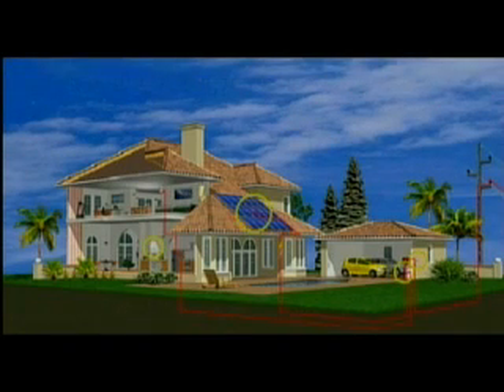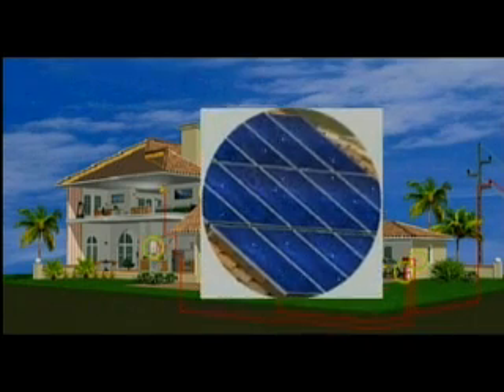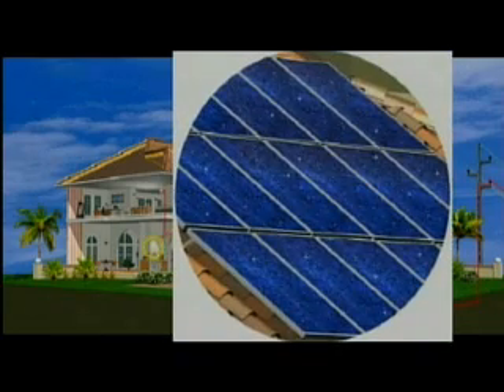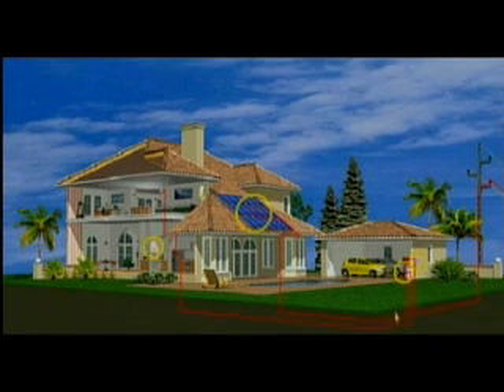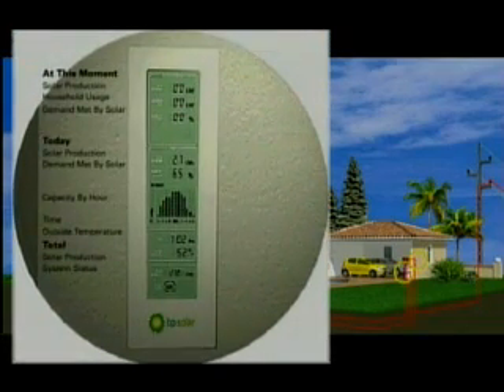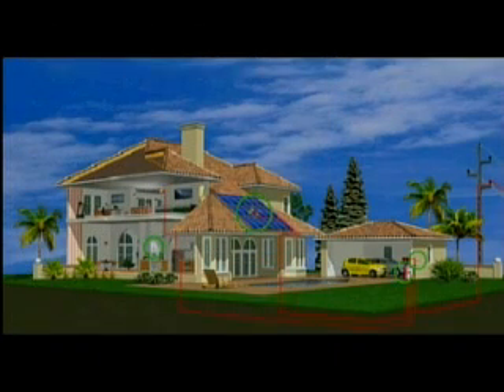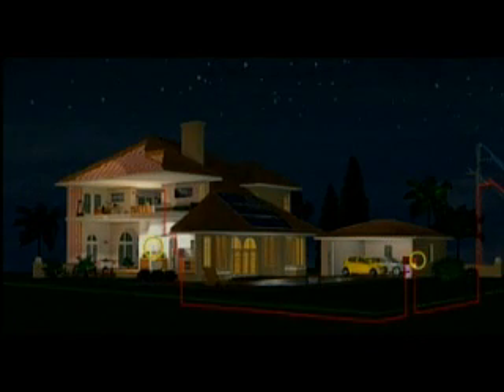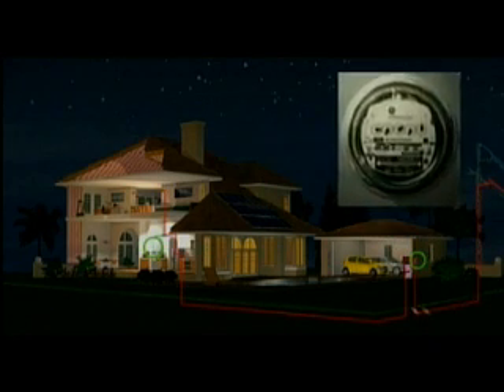How Solar Works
How home solar panels work -- a video from BP